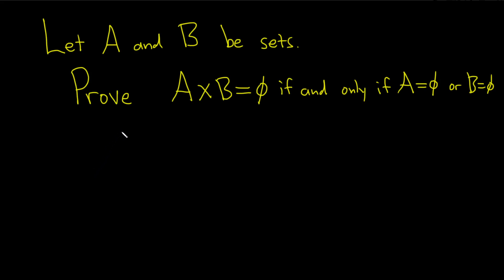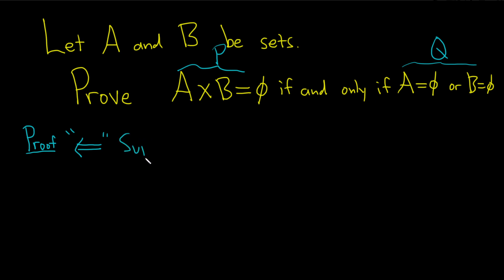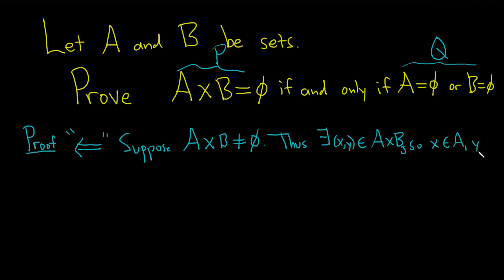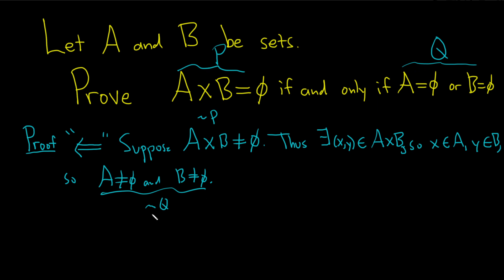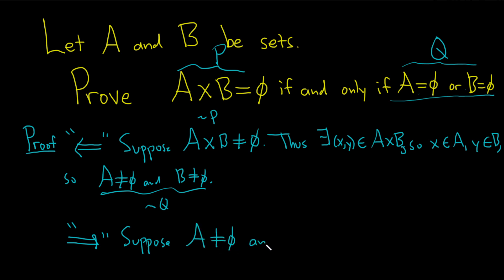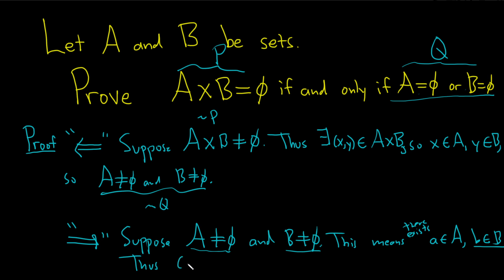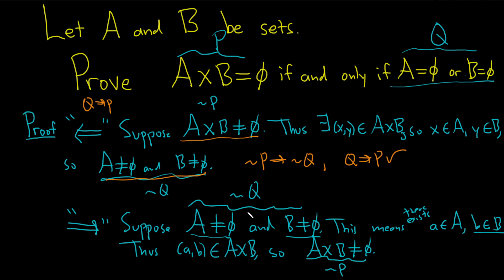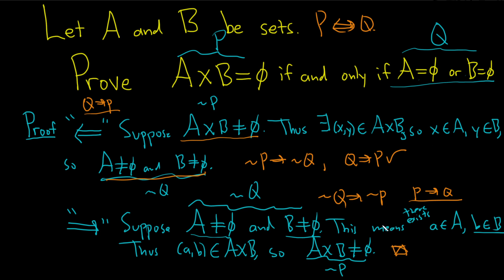Prove that the Cartesian Product of Sets is Empty if and only if A is Empty or B is Empty